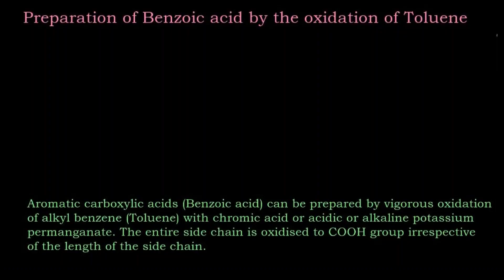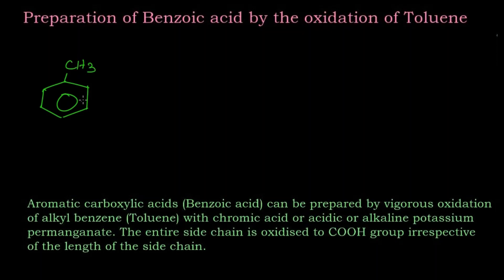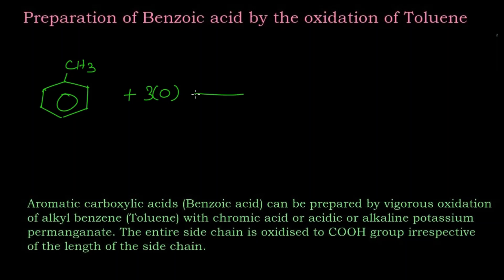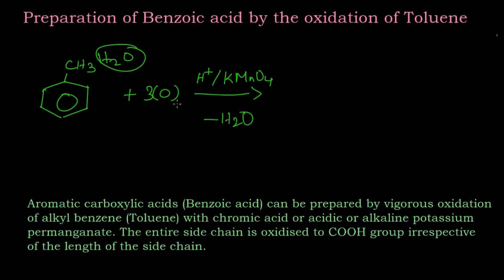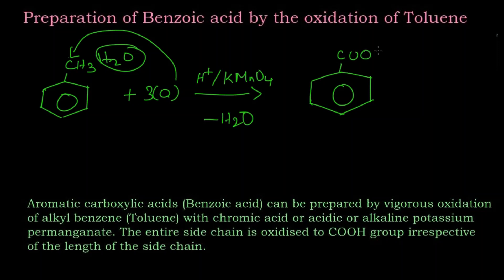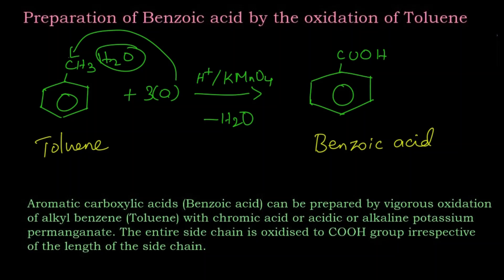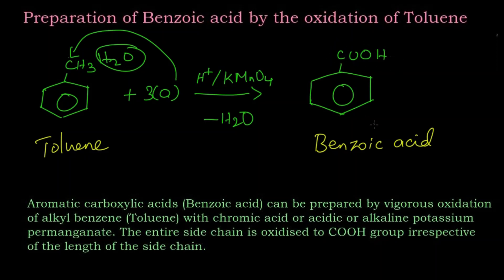Oxidation of Alkyl benzene to Aromatic Carboxylic Acid | Toluene| Benzoic Acid| Organic Chemistry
Aromatic carboxylic acids - Benzoic acid can be prepared by vigorous oxidation of alkyl benzene - Toluene with chromic acid or acidic or alkaline potassium permanganate. The entire side chain is oxidised to –COOH group irrespective of the length of the side chain.